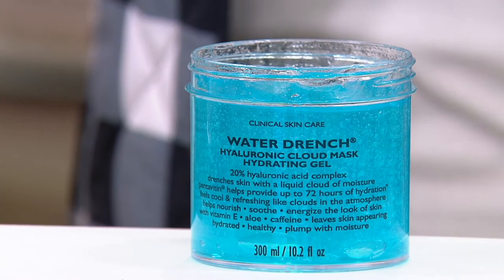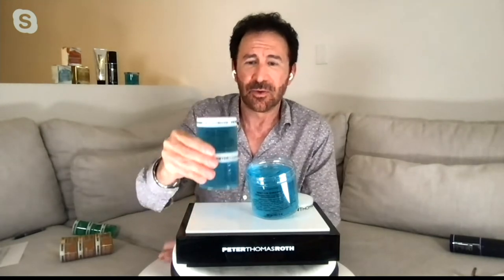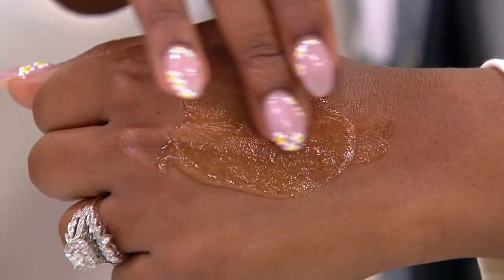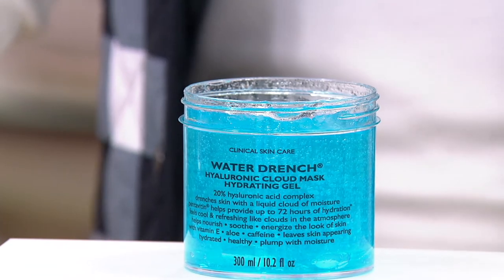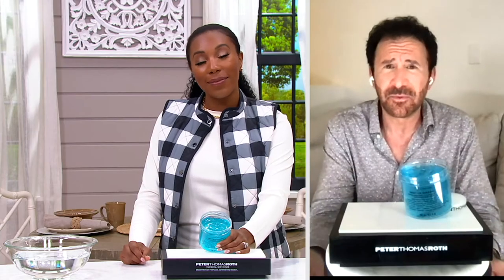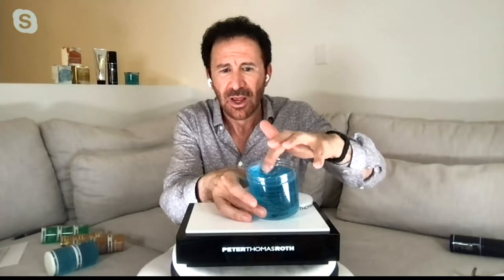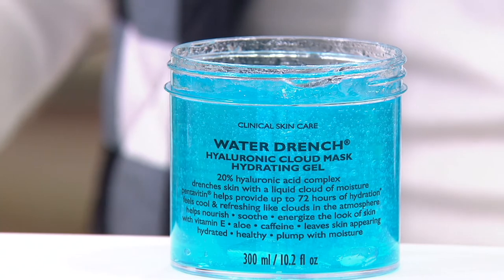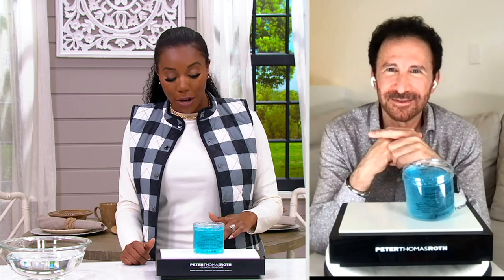Peter Thomas Roth Mega-Size Water Drench Hyaluronic Mask Auto-Delivery on QVC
Peter Thomas Roth Mega-Size Water Drench Hyaluronic Mask Auto-Delivery

Receive this item approximately every 4 months for 3 years. Cancel anytime. Drench skin with a liquid cloud of moisture that feels cool & refreshing. Skin is left appearing hydrated, healthy and plump with moisture. To use: apply a generous coat to clean skin. Rinse off with cool water Receive: (1) Peter Thomas Roth Mega-Size water Drench Hyaluronic Mask, 10.2oz.